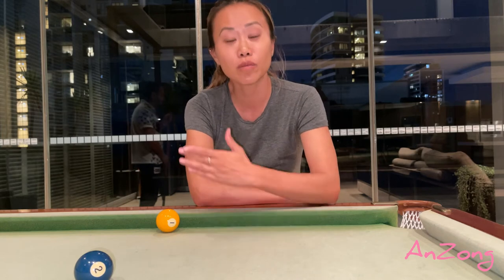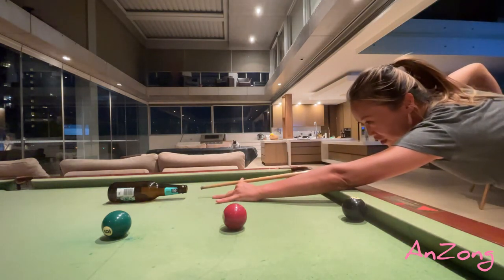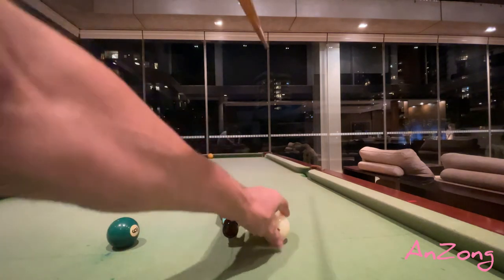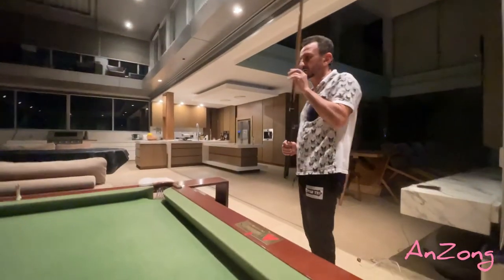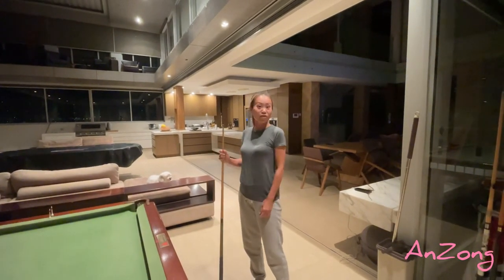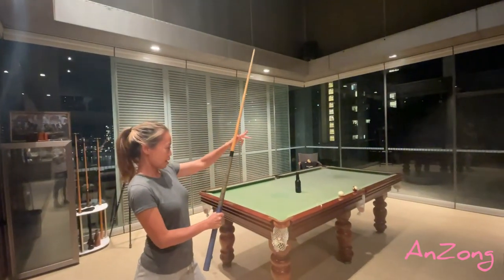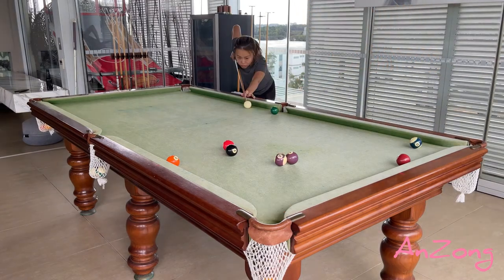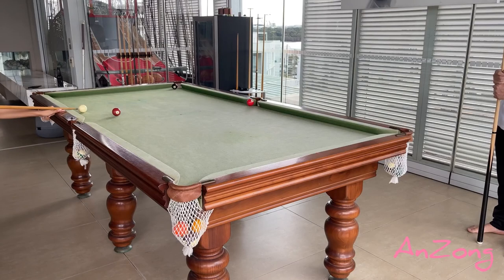Improve Your Pool Game Dramatically With This Amazing Cue Drill Using A Beer Bottle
Your aim may be perfect, but your stroke is killing your game. Or you are completely new to the game like me, this video features 3 drills that will improve your game instantly just like me.